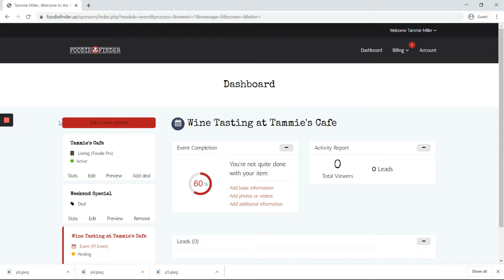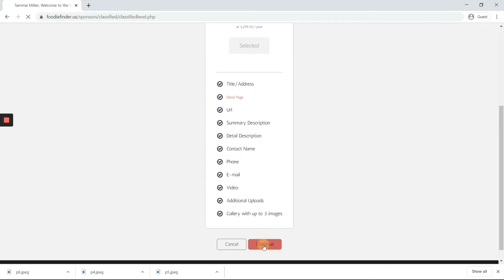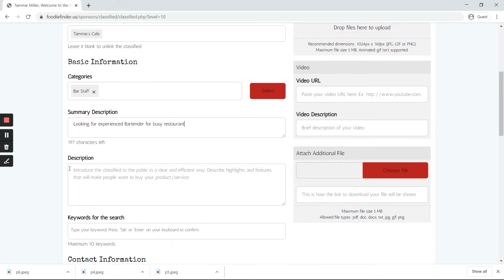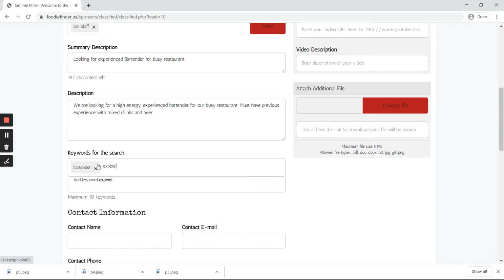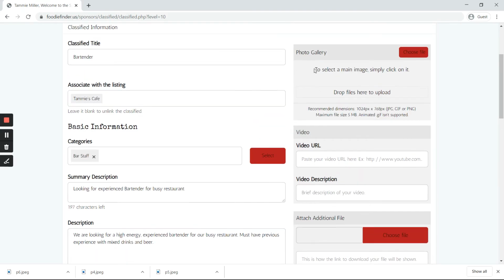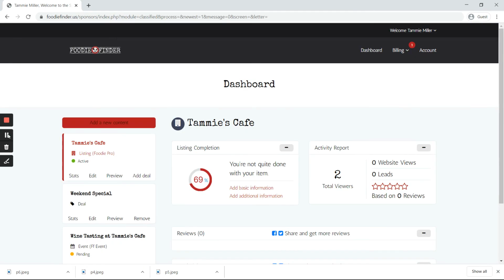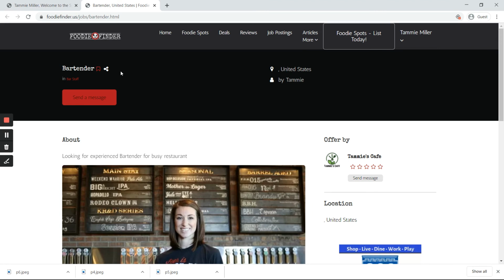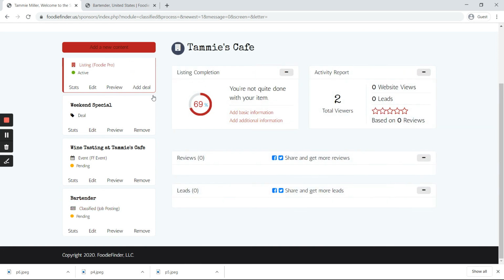Foodie Finder - How To Add A Job Posting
In this tutorial segment, you will be guided through how to add an industry specific job posting to the Foodie Finder platform.